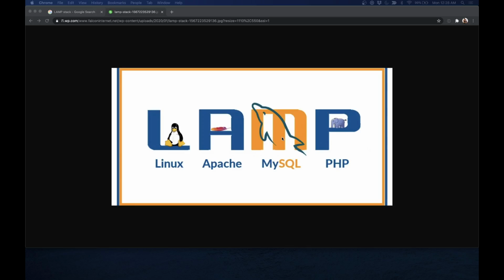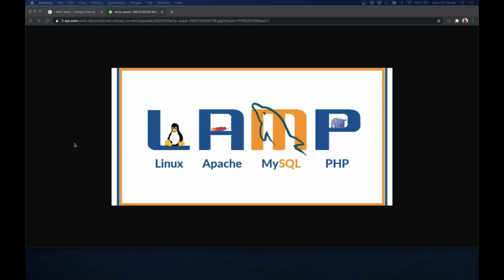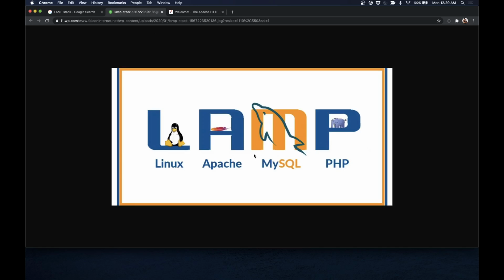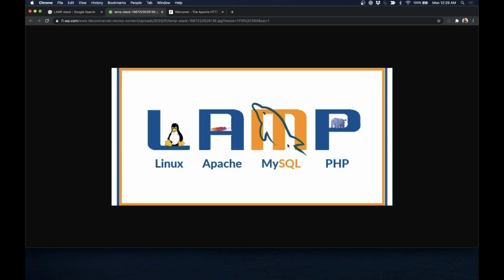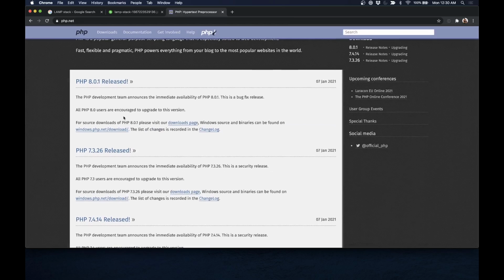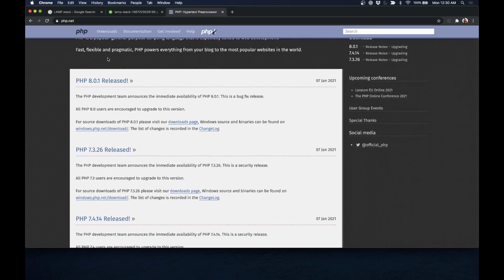Overview of the LAMP Stack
This video gives an overview of what the LAMP stack is and its components.